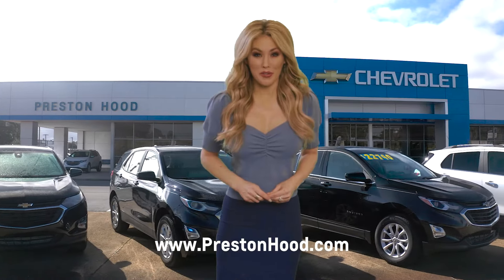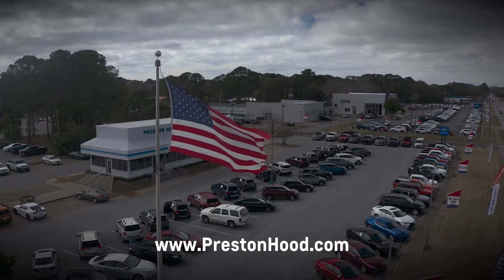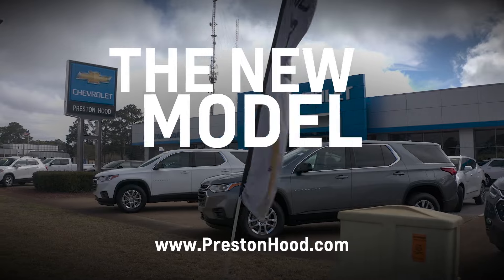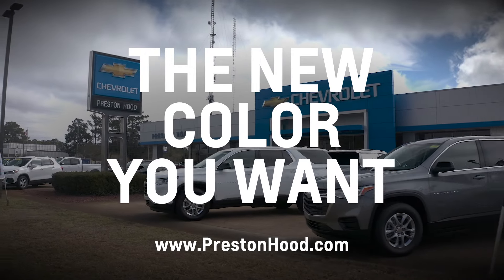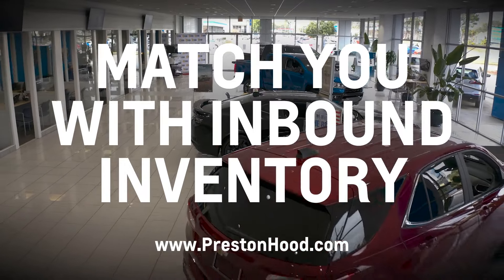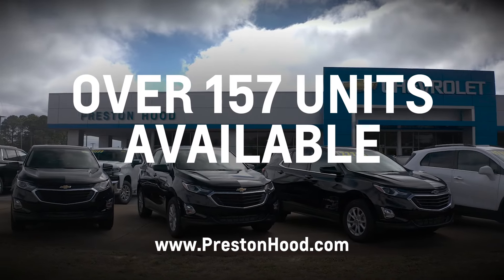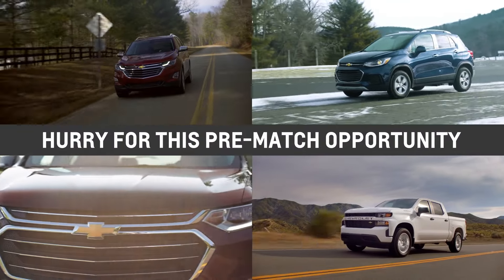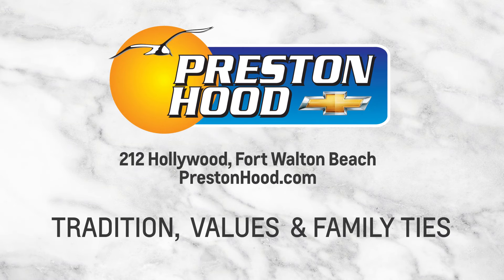23210 0209123 preston hood chevrolet pre selling 30 1080p